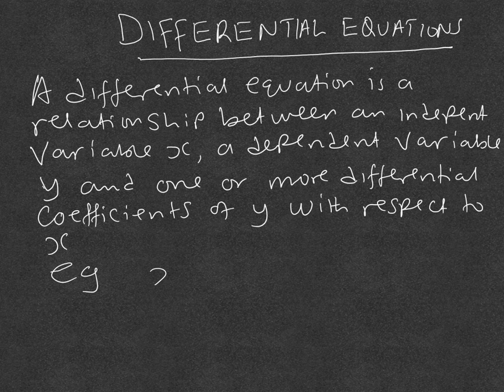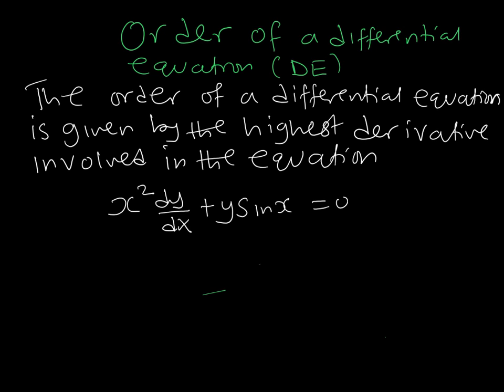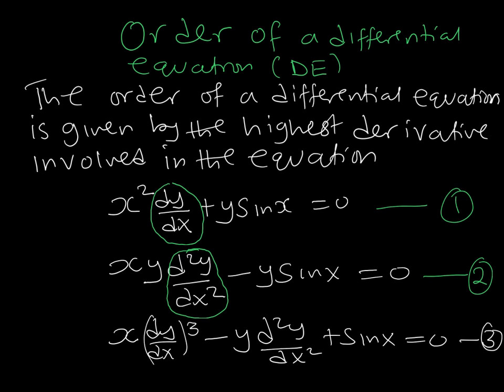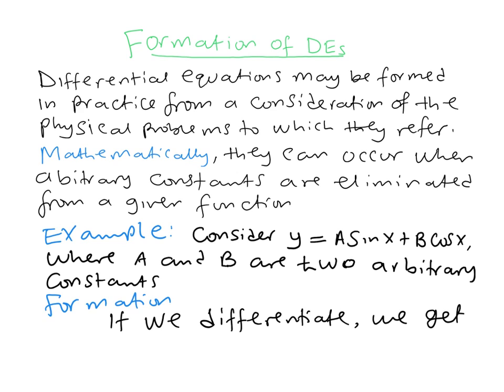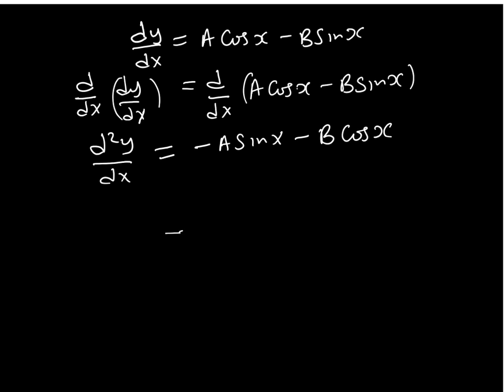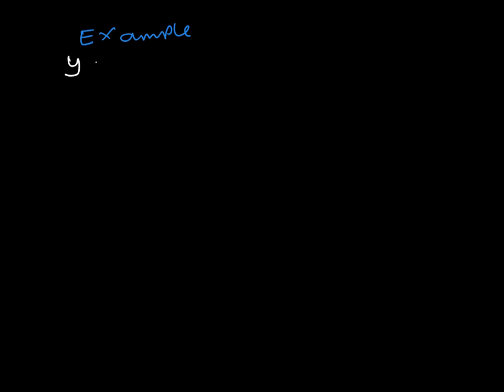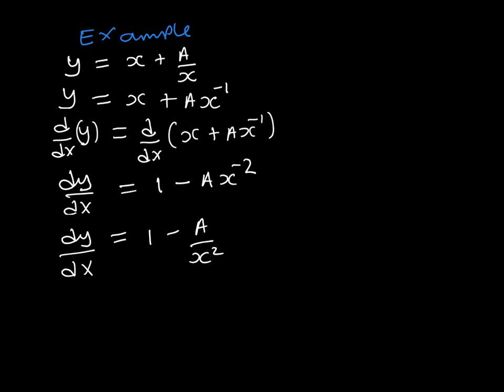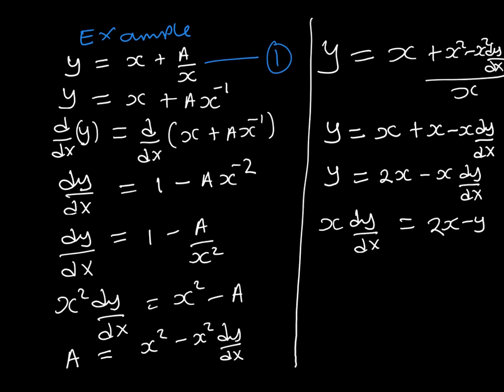Introduction to 1st order differential equations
In this Video we introduce, define and form differential Equations.
At the end of this discussion i have included a trial question learners.

Questions/requests? Ask me in the comments

Thanks to Everyone for encouraging me